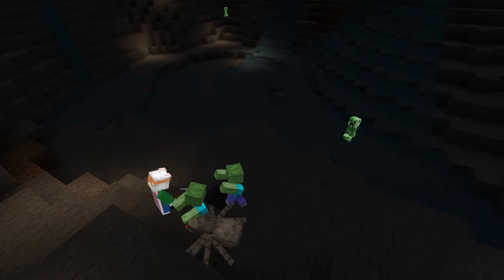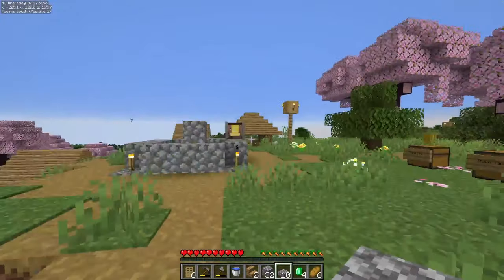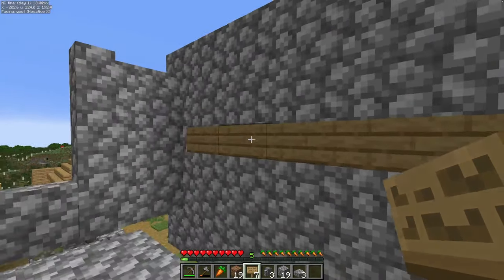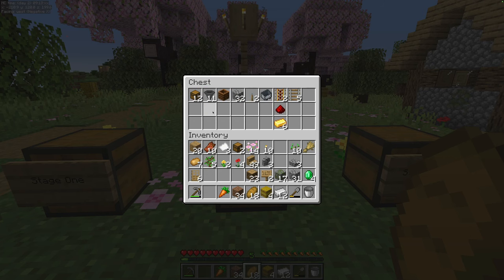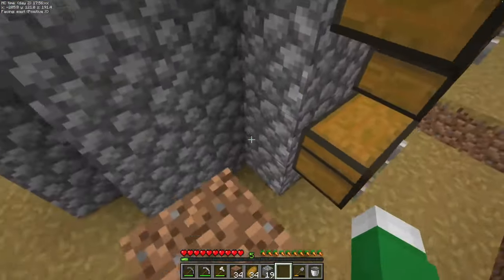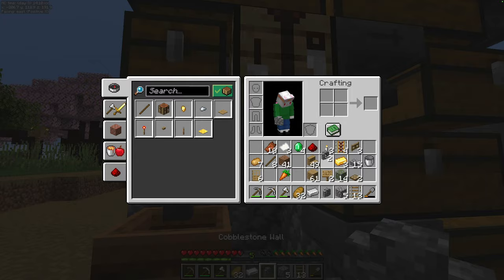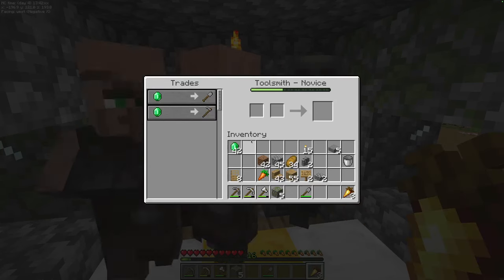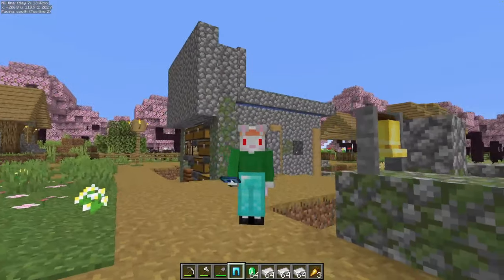STOP Mining Iron! Use This Iron Farm Instead!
This quick and easy Iron Farm is very easy to build and it will keep you out of those dangerous caves.  It will also produce Diamond Tools, Diamond Weapons, Diamond Armor, and Golden Carrots. It is built in three stages to make the resource gathering very easy, and you will never have to mine one iron ore ever.

0:00 Intro
0:35 Stage 1- Lets Get Some Iron
9:02 Stage 2 - Adding Storage
14:55 Stage 3 - Upgrades!

-Redstone Power Level
-Clean Redstone Dust
-Directional Observers
-Directional Hoppers
-Directional Dispencers & Droppers
-Brighter Nether

Music
Intro - Cockroach On Toast - Rachel K Collier
Outro -Trap Unboxing, Jimmy Fontanez / Doug Maxwell